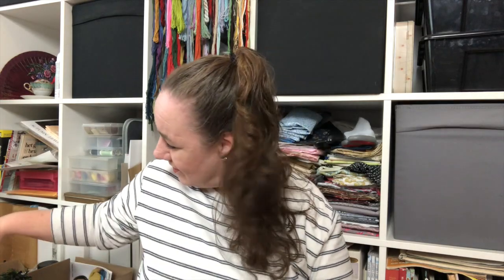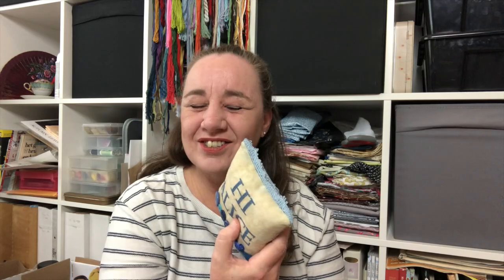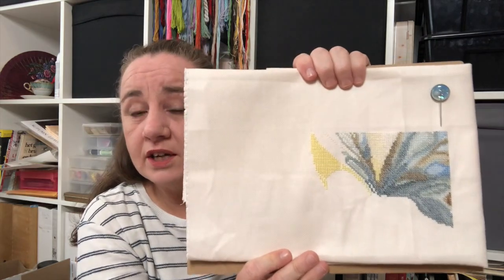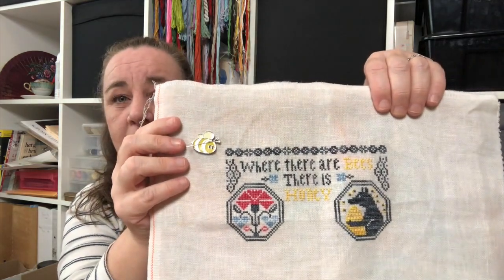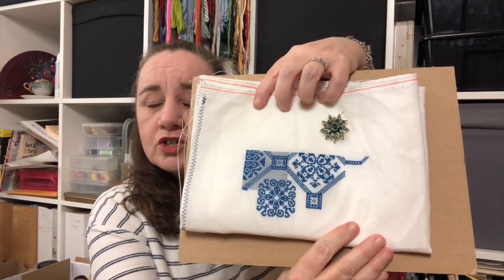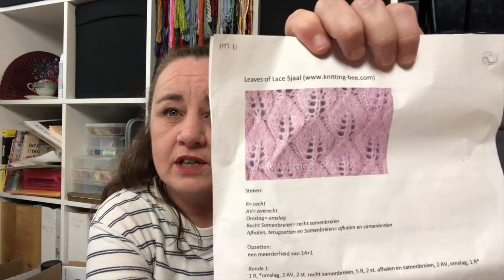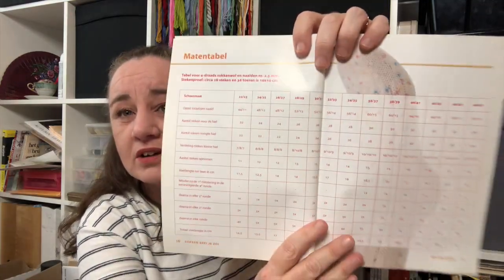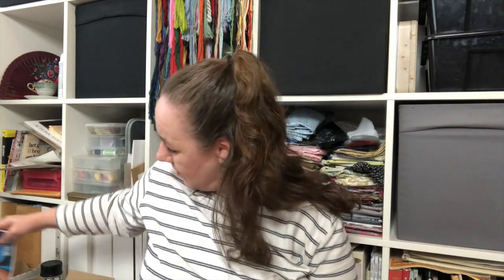Flosstube #76 | Finishes, wips and Hi Alice!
Hi and welcome to my 76th flosstube video, I hope you enjoy!

In this episode I will show you 2 finishes, my wips from the last two weeks and some knitting at the end!

Special thanks to:
@mommalovesyougb for giving me the pattern for 'Hi Alice'!
@Werkstatt fur Historische Stickmuster for giving me the digital pattern for December in The Netherlands!

Mini Gypsy Firefly by Aimee Stewart / HAED: stitched on 18 count Aida with the called for DMC

A Perfect World by the Scarlett House: stitched on 28 count White Mustard by XJudesign with a mix of DMC and Victorian Motto threads

Where there are Bees by The Prairie Schooler: stitched on 32 count Candy Duo by XJudesign with my own color conversion:
- Color and Cotton Carolina Blue
- Paradijsgaren dark grey
- Missus Sedas red
- Victorian Motto Sunflower Treasure

Huckleberry Farm by the Blue Flower: stitched on 32 count Driftwood Murano by me with the called for flosses

Night Fairy by Maria van Scharrenburg / Lanarte: stitched on kit fabric and kit floss

Shout outs:
@Cataloging my Stitches

Flosstubes i have watched and love (and many more!)
@Alissa Jones
@Rosebud Stitcher
@Stitching in the land of Good Enough